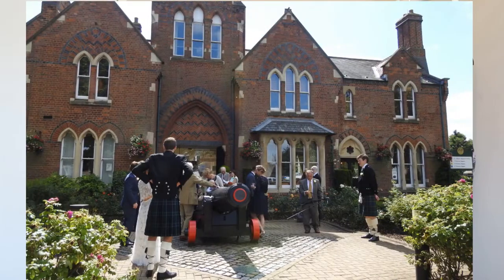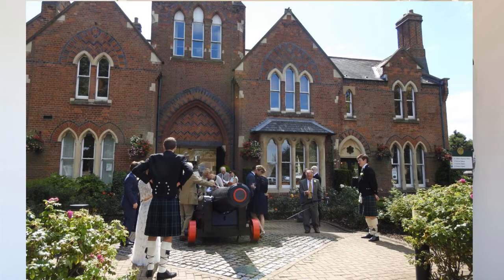We Got Married For Under £3000 | Beautiful Budget Wedding | Charlotte Elizabeth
Hey Guys

Today's video is all about our very special wedding day that we arranged for under £3000. If you are looking to get married and you have a small budget or you just want a small wedding like us then this is the video for you. Hope you enjoy xoxo

Previous Videos